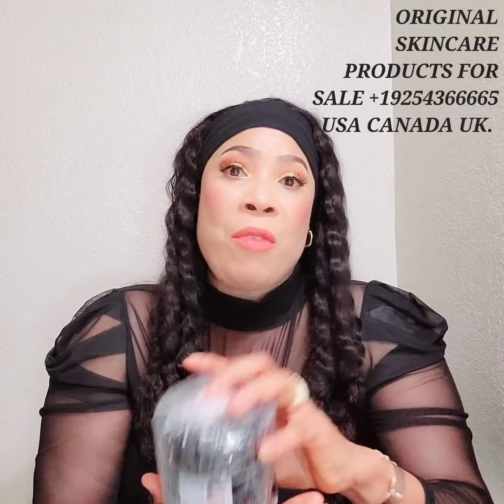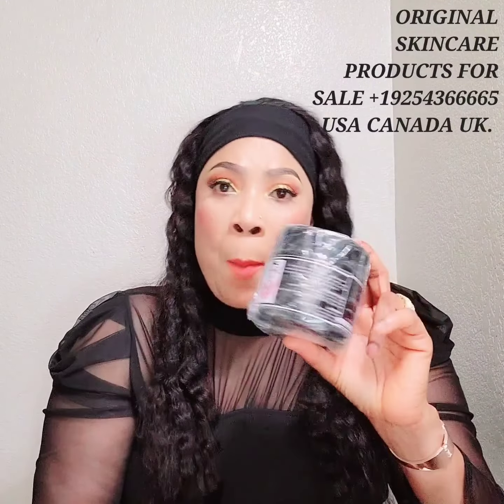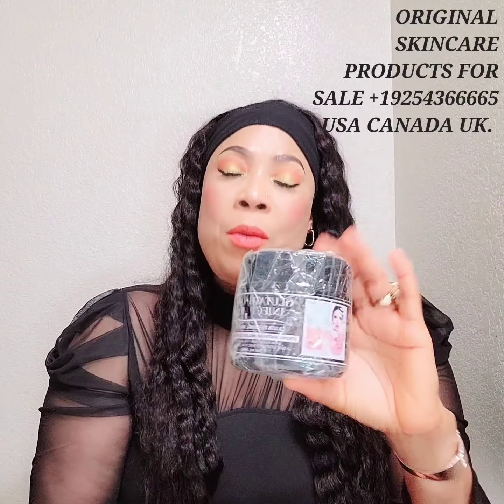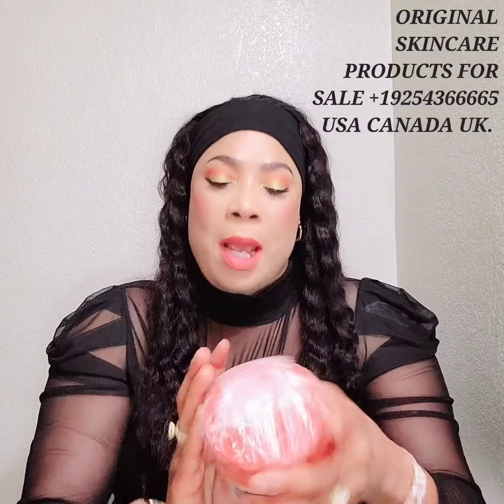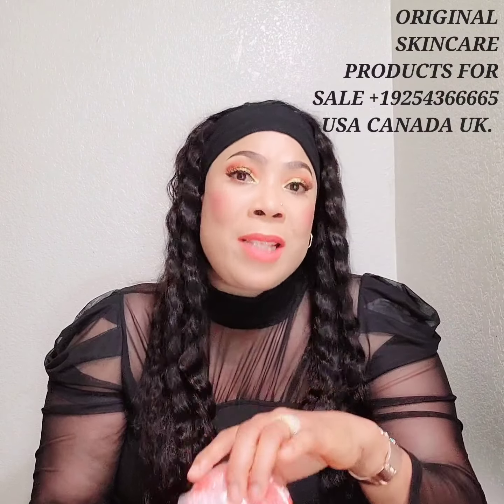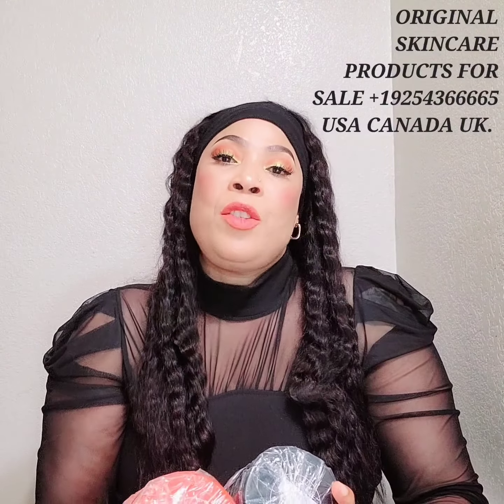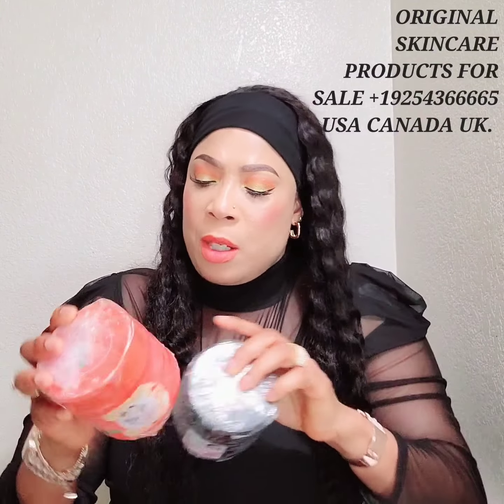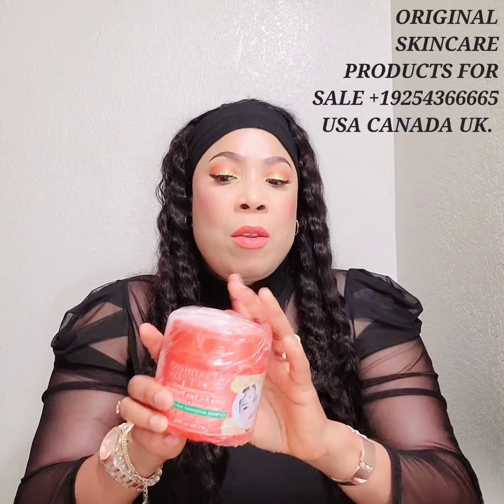GLUTATHIONE INJECTION SUPER WHITENING MOLATO SOAP REVIEW.